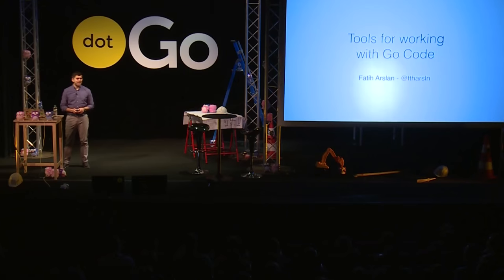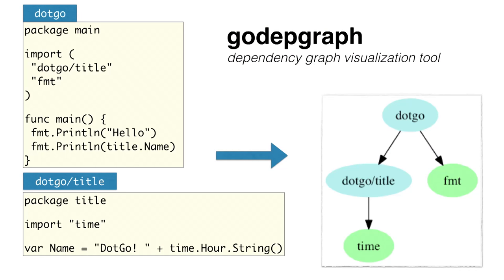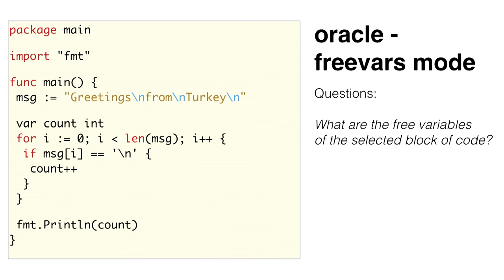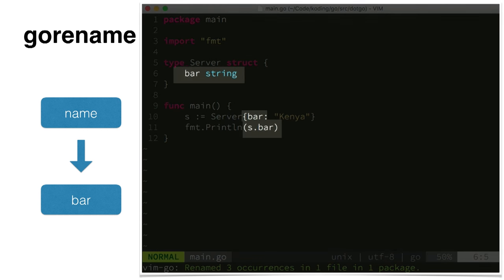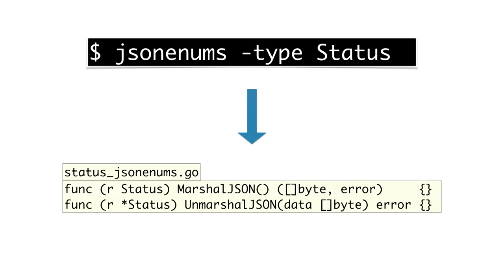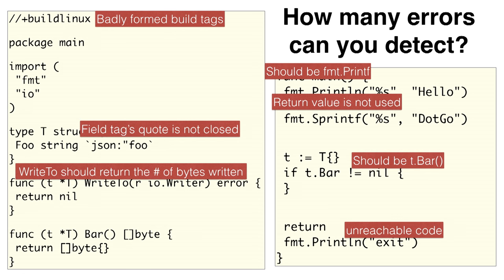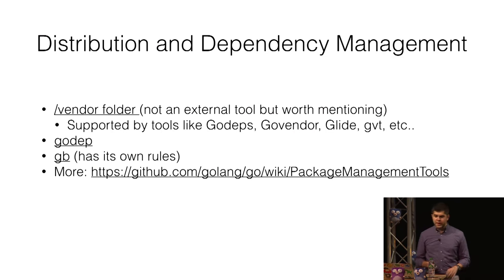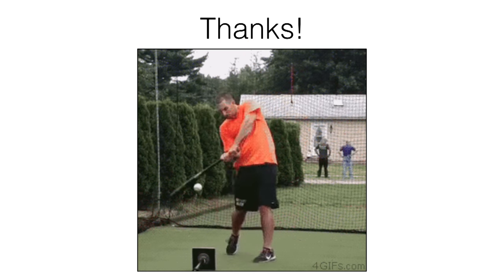dotGo 2015 - Fatih Arslan - Tools for working with Go Code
Fatih highlights some of the best and most used tools and shows how to use from an editor. Go was designed from the beginning to make tools easy to write. This caused the Go ecosystem to have dozens of well built tools, such as formatters, refactoring tools, code generators, navigators, and so on.